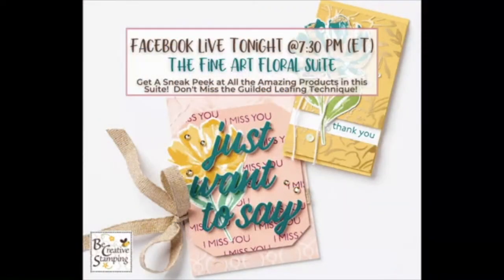Gilded Leafing Embellishment Tips Using the Art Gallery Bundle-Facebook Live Replay (2/16/2021)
This is my Facebook Live Presentation from Wednesday, February 17.  You'll get a sneak peek at the Fine Art Floral Suite in the 2021 Stampin' Up! January-June Mini Catalog, pages 32-34.  The first part of the video includes my upcoming classes and announcements.  The project begins at video mark 13:48.
Discover how easy it is to create floral cards using the Art Gallery Stamp Set and Floral Gallery Dies using the two-step stamping technique. Discover how versatile the flower images are; plus I'll give you color combinations for stamping the flowers.

Also, in this video, you'll see how EASY it is to use the Gilded Leafing Embellishment.  I'll show you two ways to apply Gilded Leafing to embellish your hand-stamped flowers!  I have numerous tips and techniques for the Gilded Leafing Embellishment.

Join me as I create on Facebook Live every Wednesday night at 7:30 pm (ET).

• Fine Art Floral 12" X 12" (30.5 X 30.5 Cm) Designer Series Paper [154558] $11.50
• painted textured 3D embossing folder ——